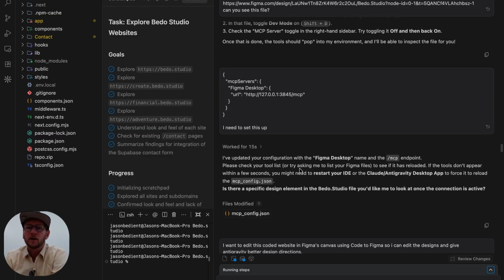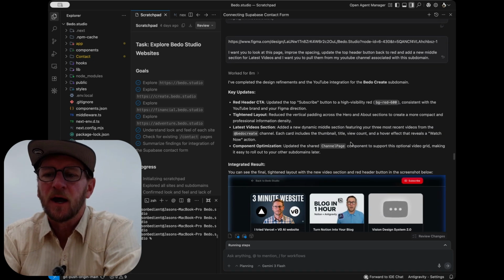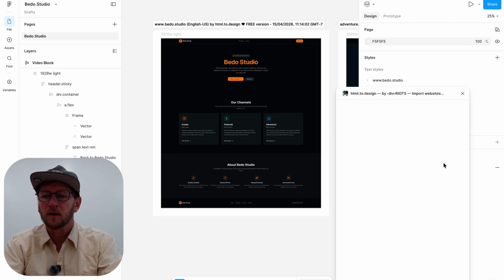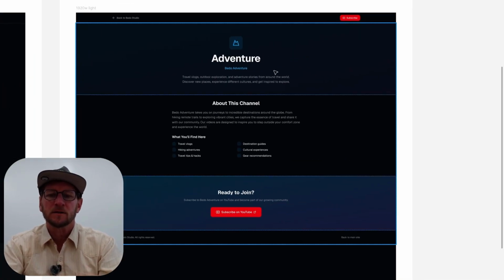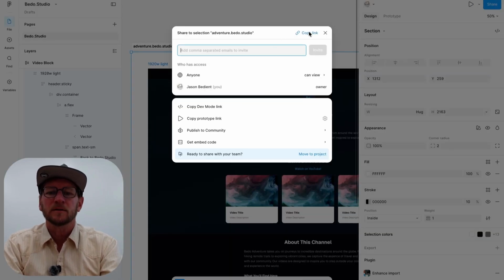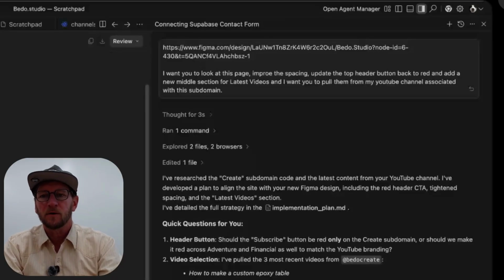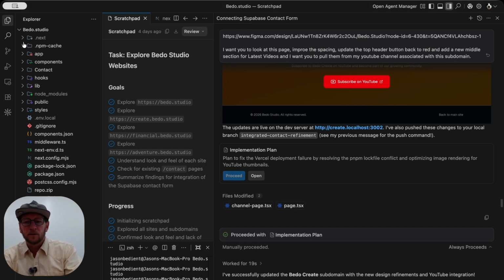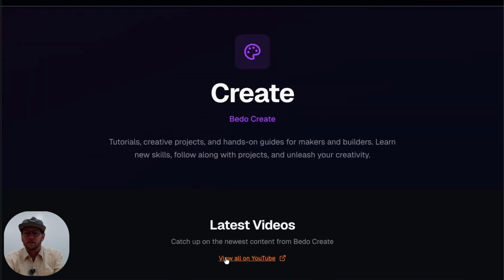Stop Over-Prompting: The Fastest Code-to-Figma Workflow with Antigravity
Stop over-prompting and start building. In this video, I’m walking you through a high-speed design-to-code loop that actually works for real-world projects.

We start with a site generated in v0/Vercel, pull it into Figma for precision editing, and then use Antigravity to bridge the gap back to code—instantly adding a YouTube gallery and refreshing the UI.

What we cover:
Importing v0 designs into Figma.

Redesigning elements for better UX.

Using Antigravity to sync design changes back to the codebase.

Prompting AI to build complex components like video galleries.